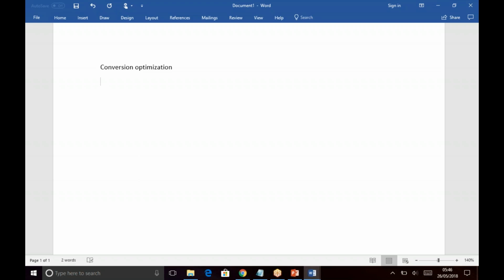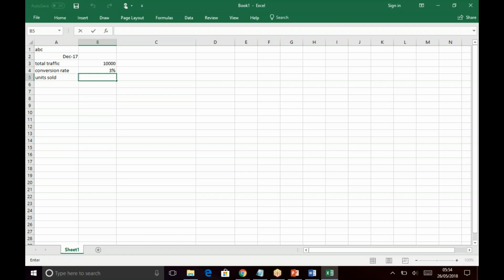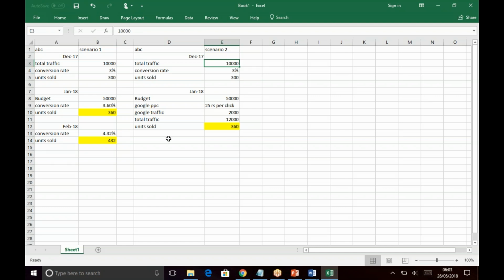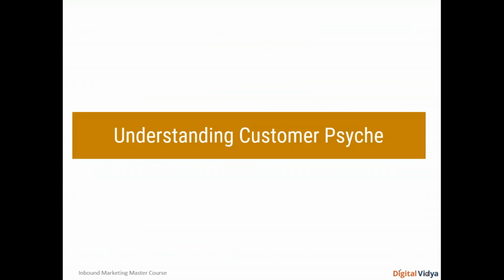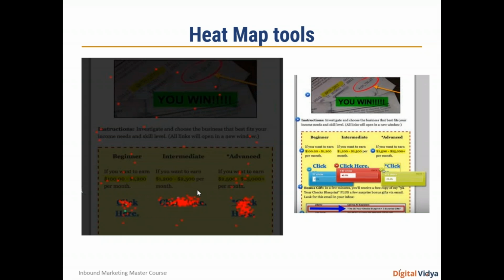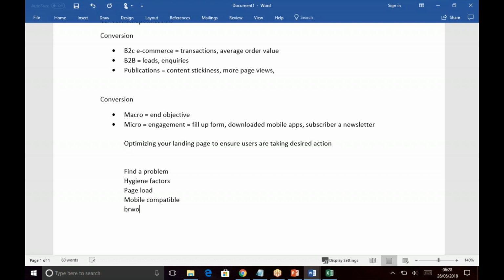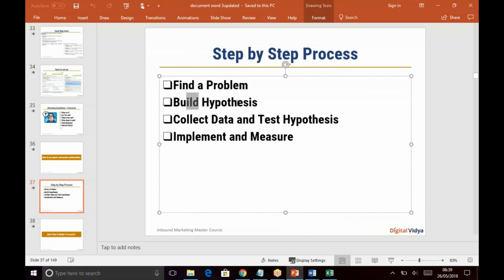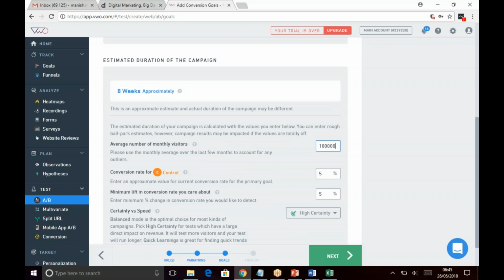2018 05 26 05 35 Inbound Marketing May 12 June 2 Saturday by Manish Part 1